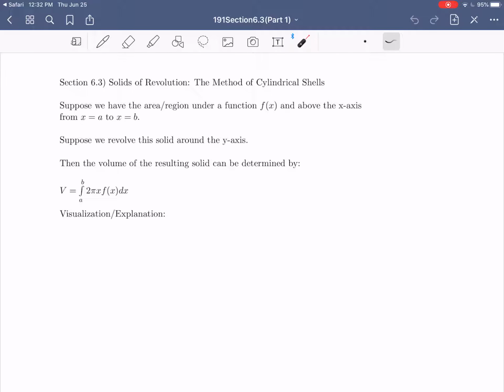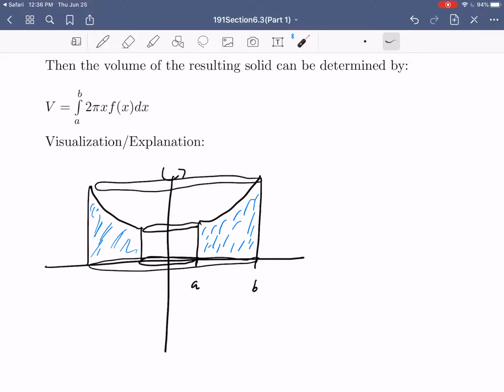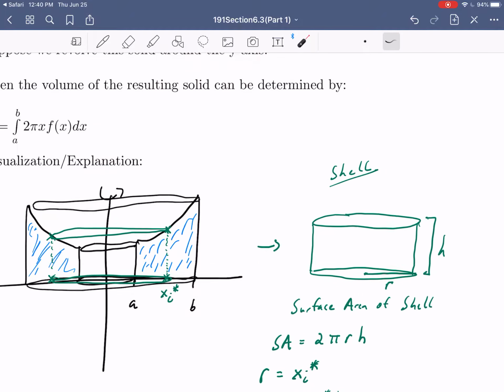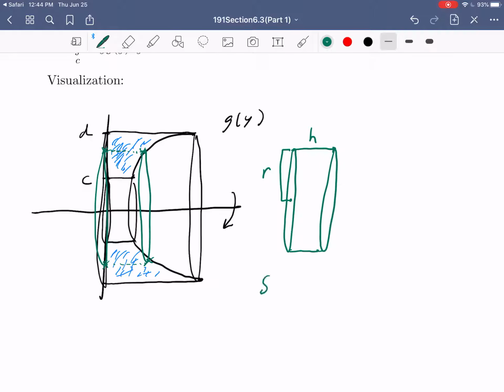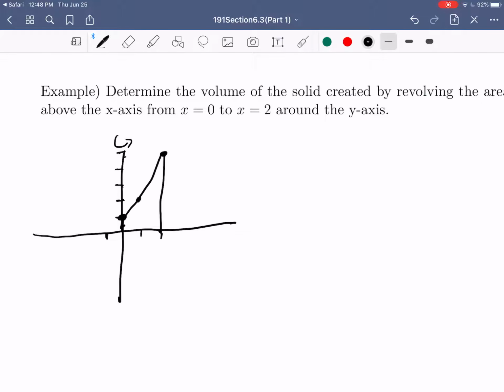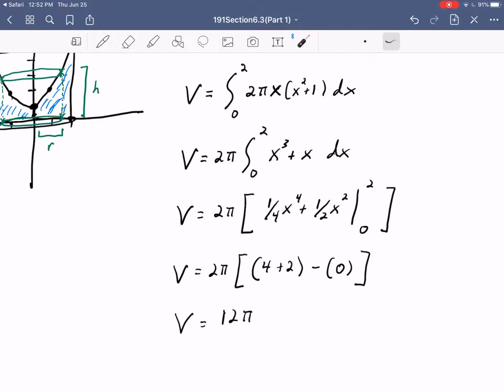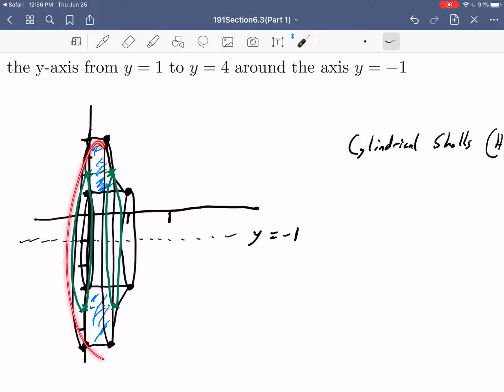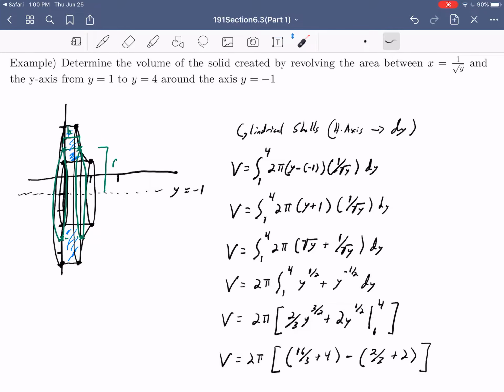191Section6.3 (Part 1)